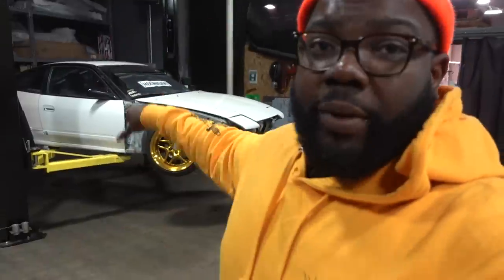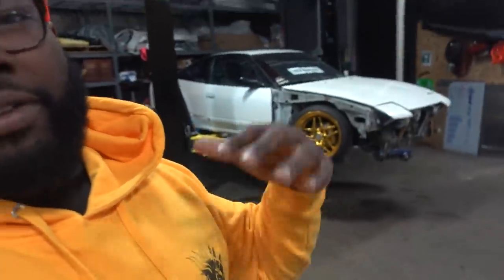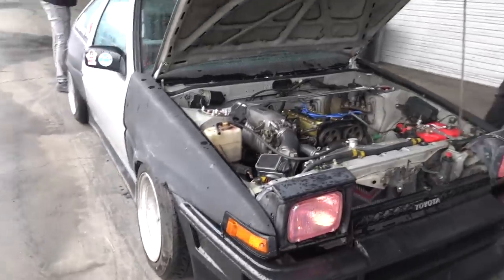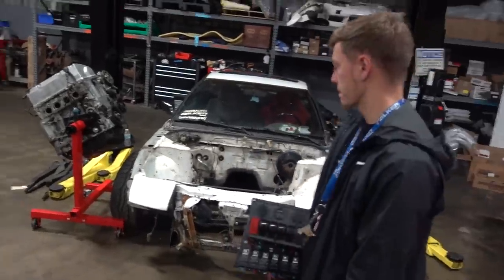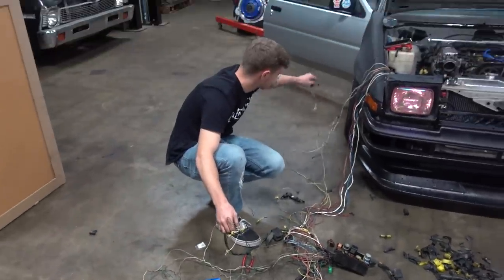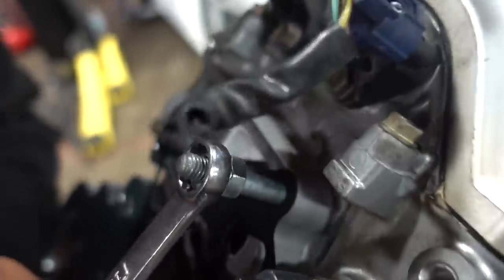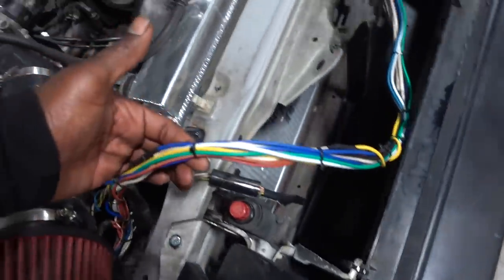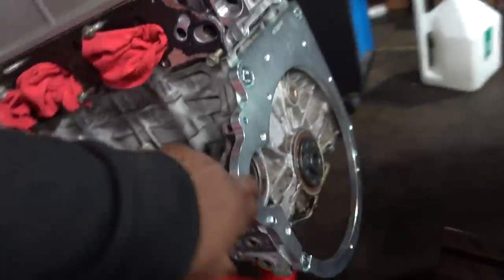UnPros Garage: Two Projects at the Same Time?? Turbo Honda K24 Powered 240SX AND AE86 Corolla Ep.2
While Hert's gathering parts and getting the engine re-assembled for the Simple Seat Time Stallion, he shows us the true definition of a Carcaine addict: buying a new car project while working on another car project, while also having a few other car projects going on at the same time.

Special thanks to:
JDM of California